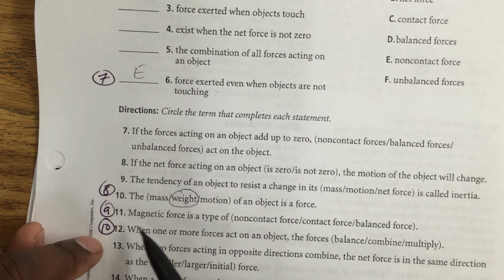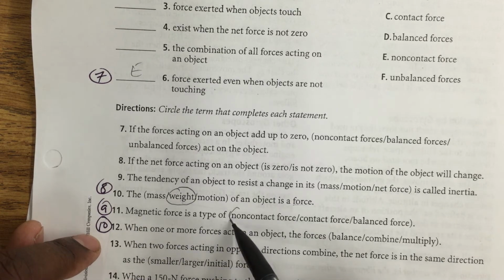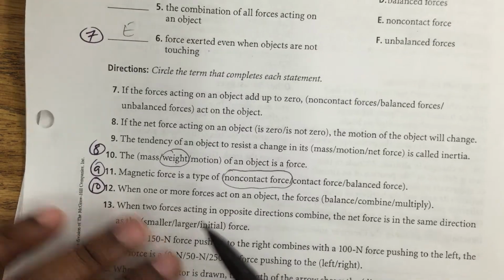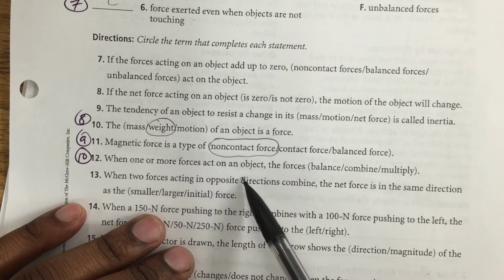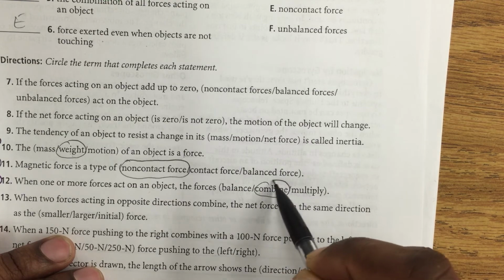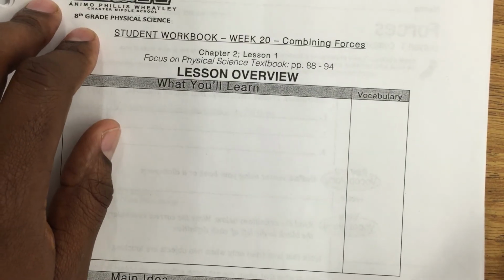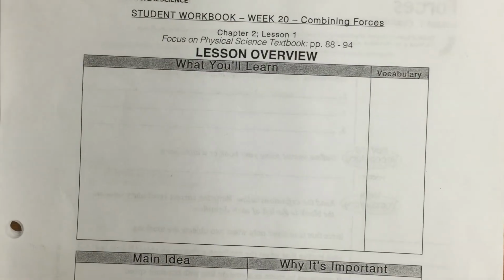Week 20 Workbook Video